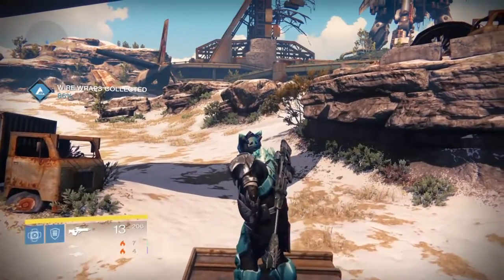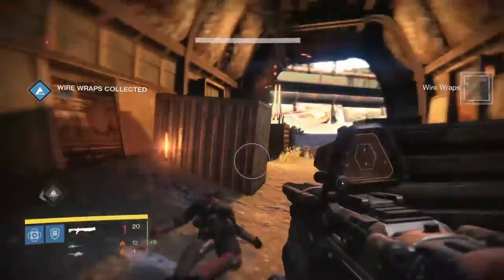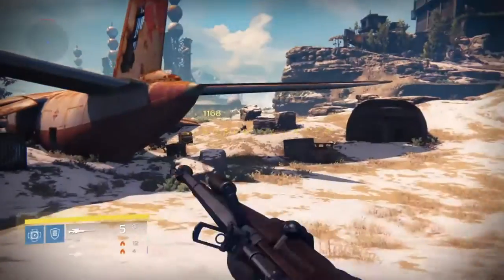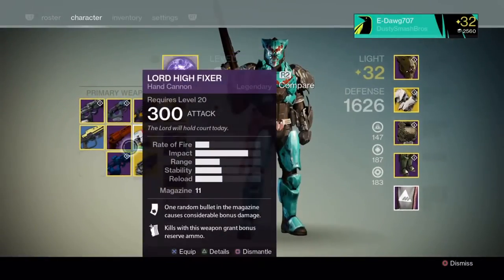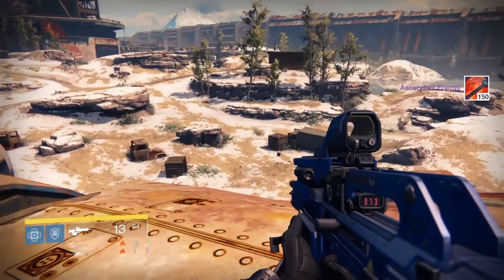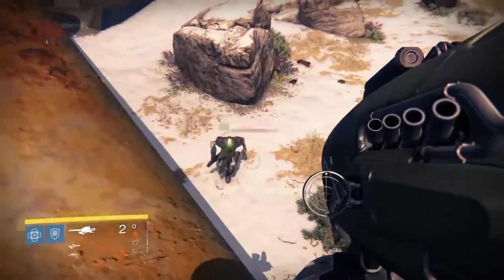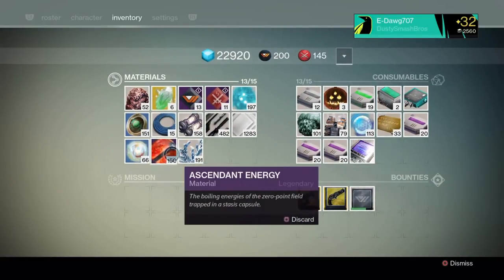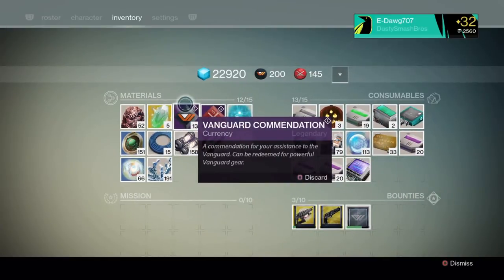Destiny: How To Access Your Vault From Anywhere! (Portable Vault) After Patch 1.1.1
Instructions:
- Open App or Bungie.net
- Make an account or log in to current account
- Link PSN or Xbox account
- Click Legend on left sidebar
- Click/Scroll over to column you want to access (Gear, Inventory, Vault)
- Click item you want to transfer
- For android users you click the options in the top right corner. iPhone users click the bottom bar, I Think :P
- For Bungie.Net users it should be in the middle of your screen
- Choose Take From Vault or Move To Vault
-Voila! You're Done!

If you enjoyed the video a thumbs up would be sick! Also sharing the video would really help me out as i’m trying to build my channel! :)